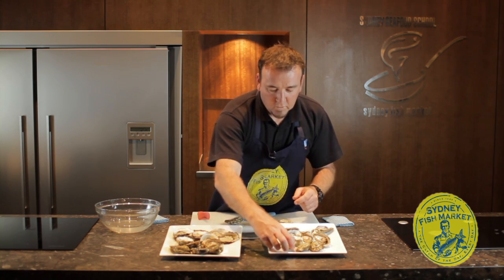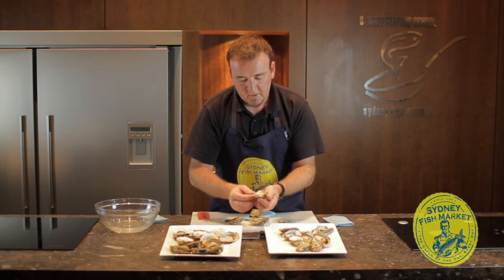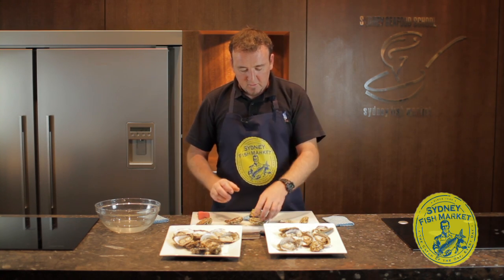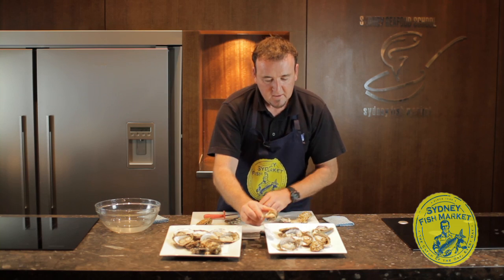How to shuck an Oyster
Sydney Fish Market takes you through how to tell the difference between a Sydney Rock Oyster and a Pacific Oyster, what to look for, how to prepare and store them. Not to mention how to shuck your own!